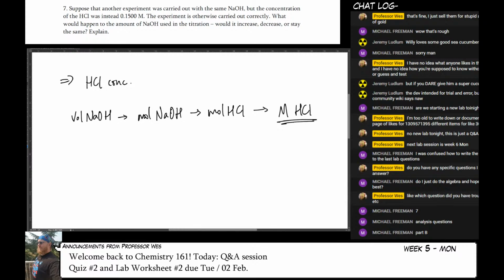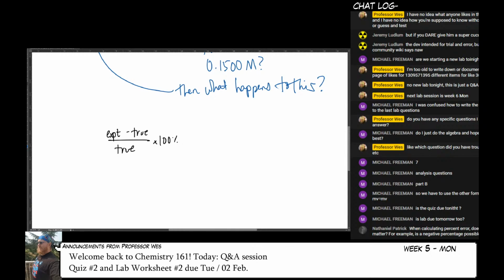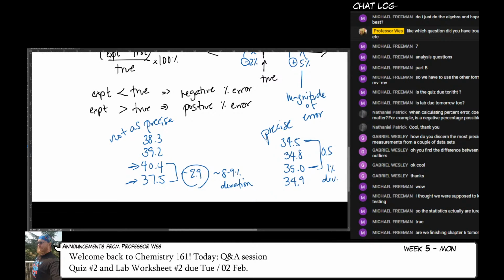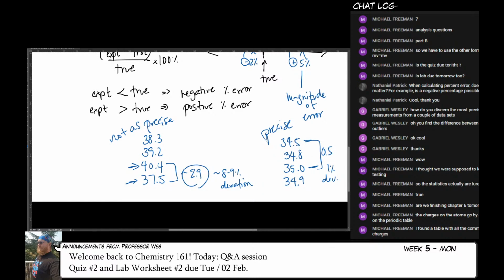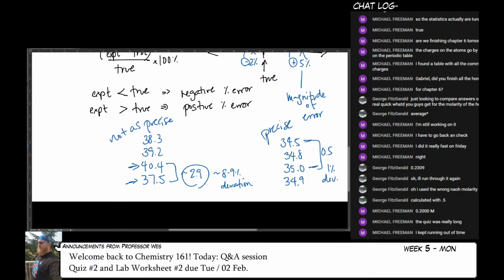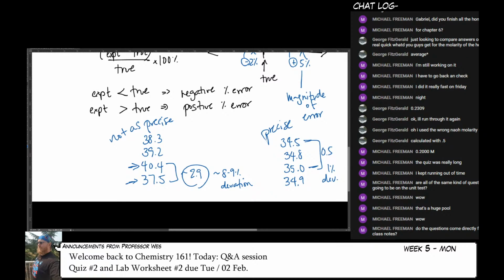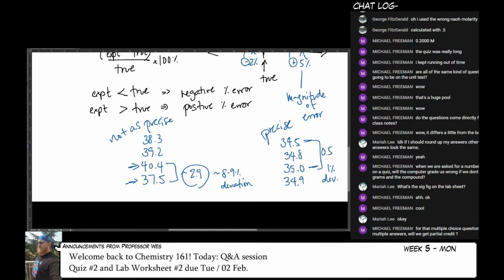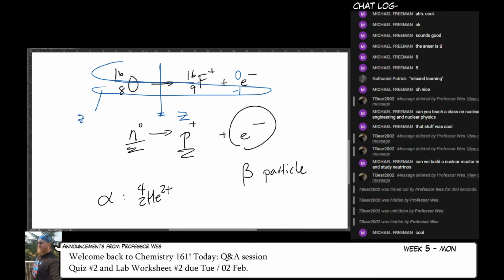Chem 161 W2021 - Week 5 / Mon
Q&A session, Stardew Valley, and just some random conversation between students and me.